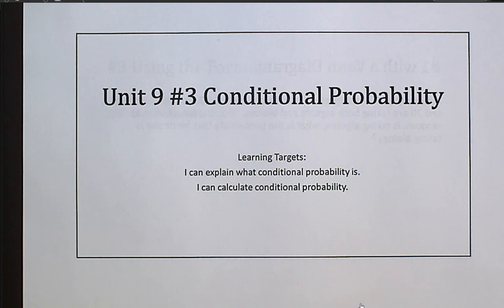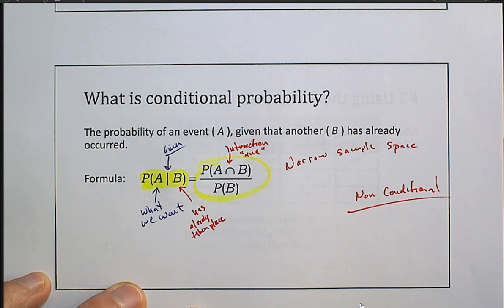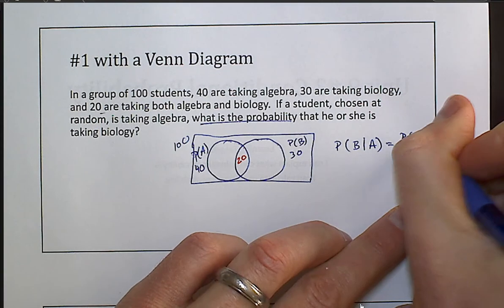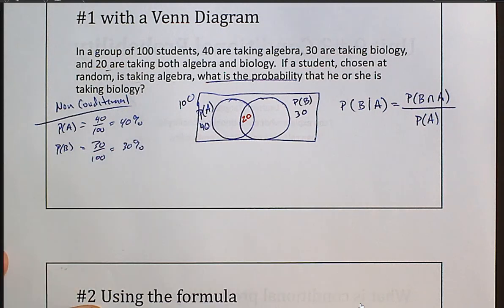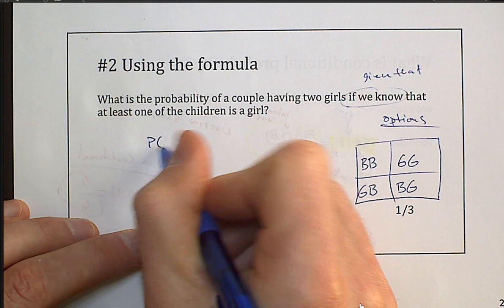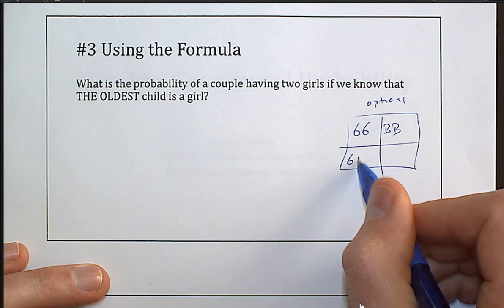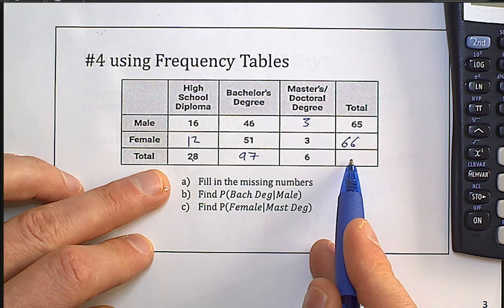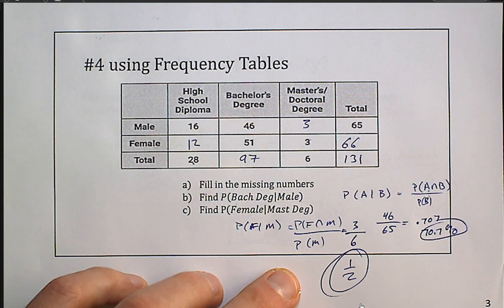u9 conditional probability